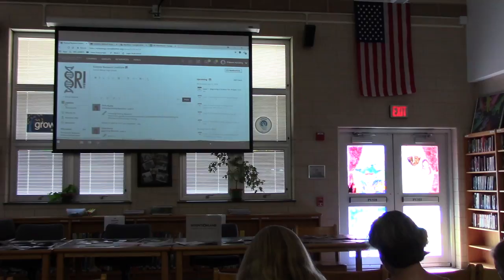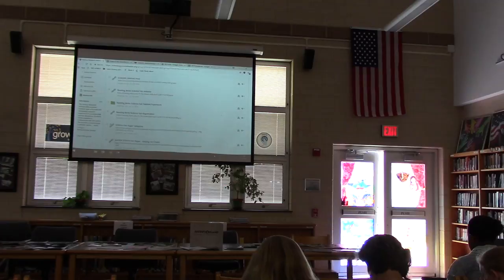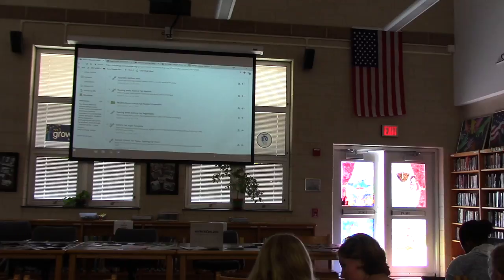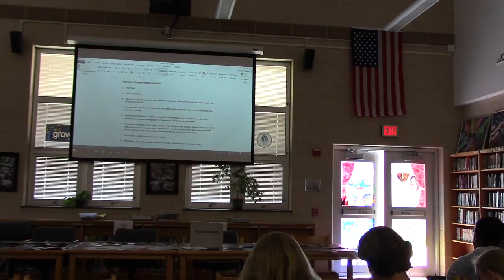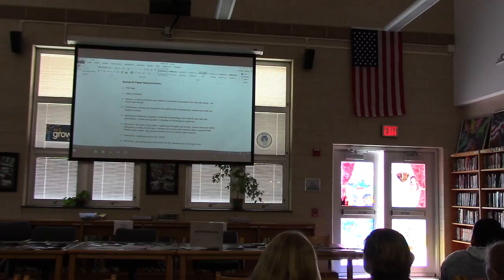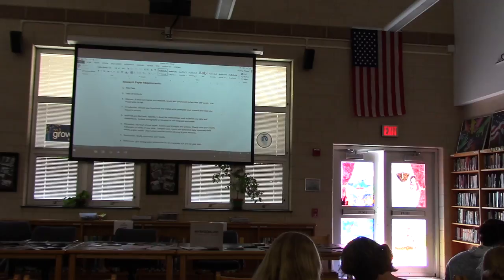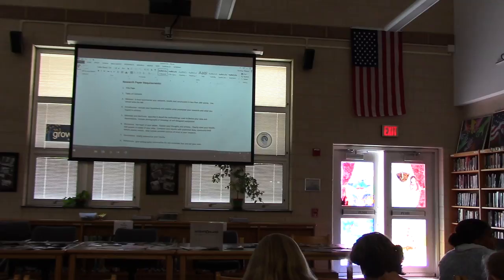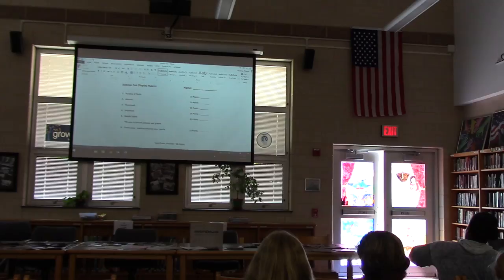CWSRI: Beginning a Science Research Project 7/11/18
CWSRI Seminar